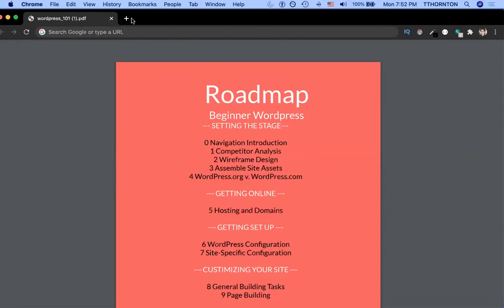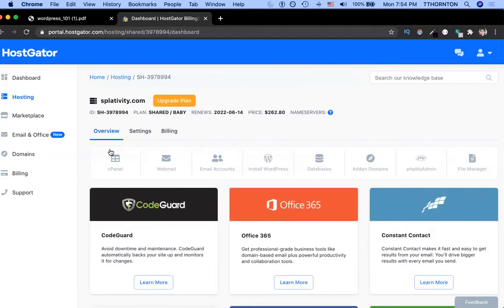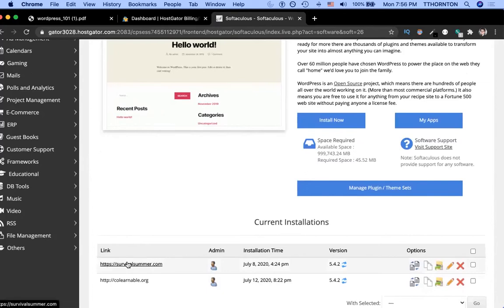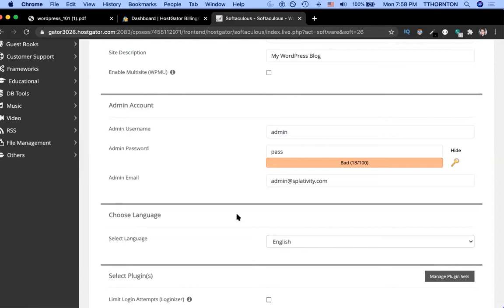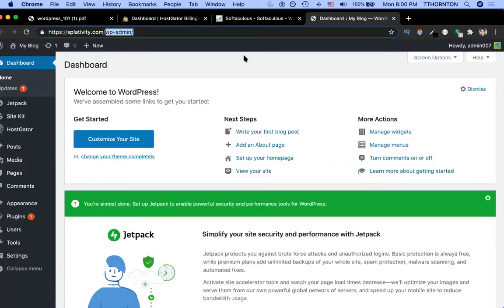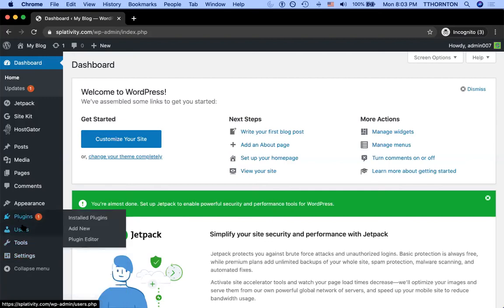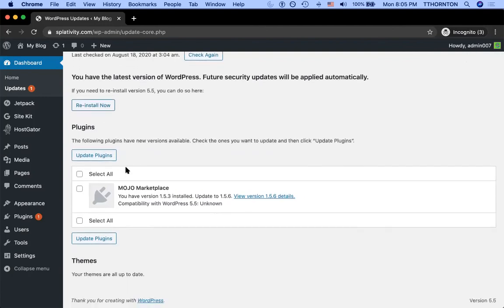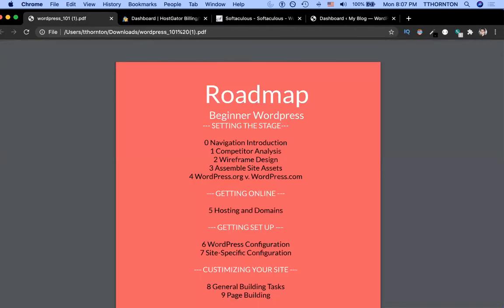Wordpress Configuration (Wordpress 101)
In this video we're going to look at how to set up your site (i.e., Wordpress Configuration). We'll look at how to: access your hosting (i.e., Hostgator) account, and sign in to your account and install a new copy of Wordpress.

This video is the seventh of 11 videos, for CoLearnable's Beginner Wordpress Course. We'll walk you through the basics and provide a pdf guide (as shown below) where you can click to any video in our series! So, what are you waiting for? Let's get started!!!